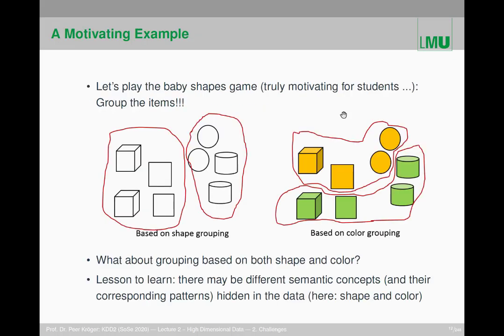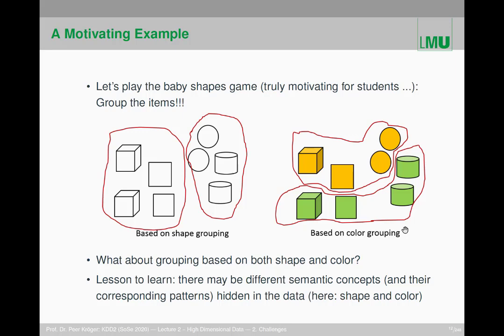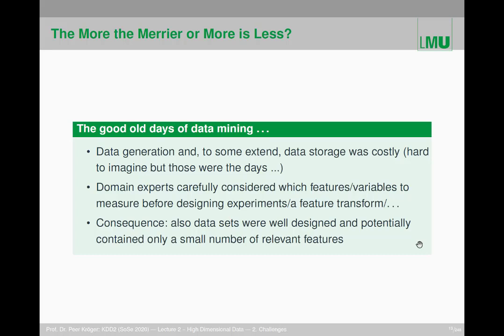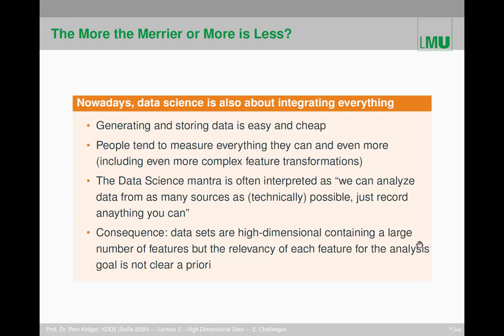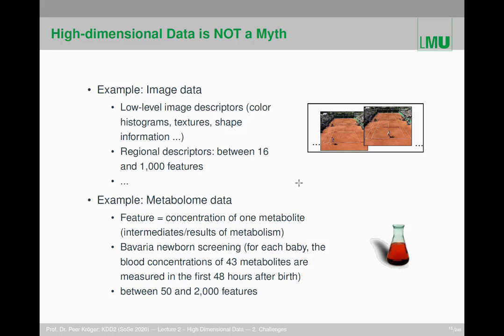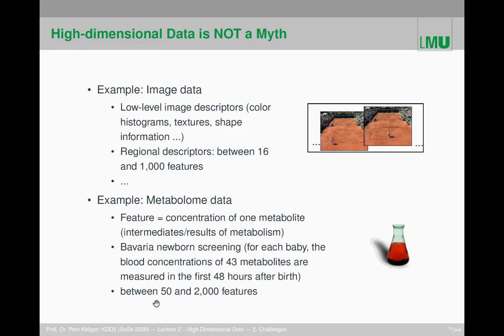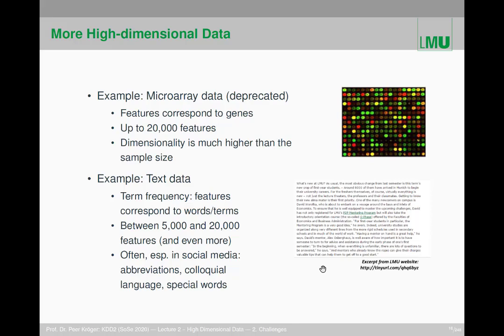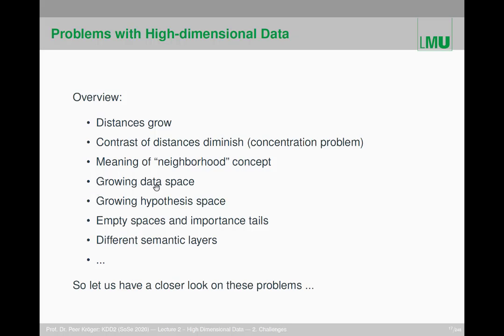Lecture2 Sec2 part1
Content:
Lecture 2 on High-dimensional Data
Section 2: Challenges of High-dim Data (Part 1)